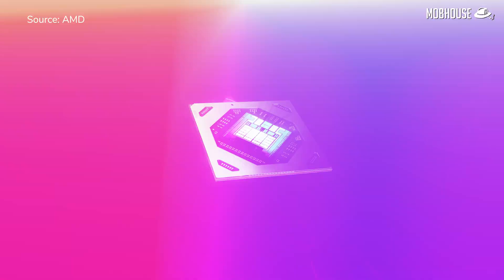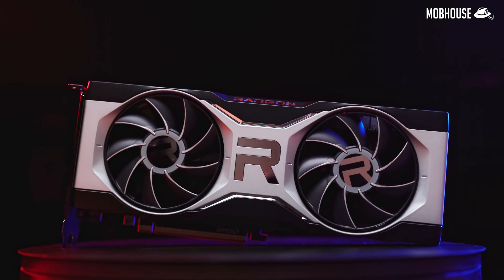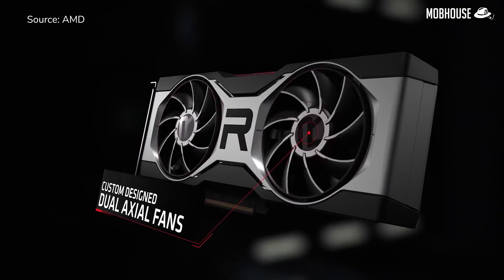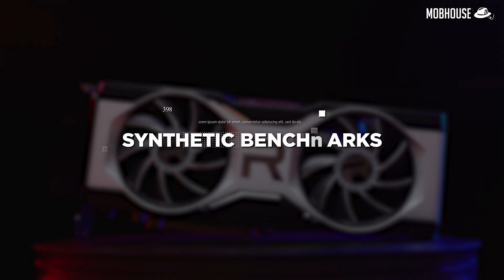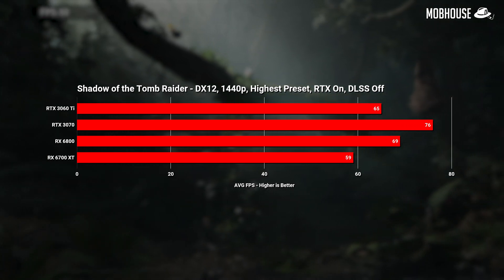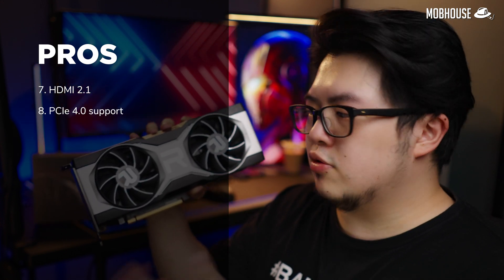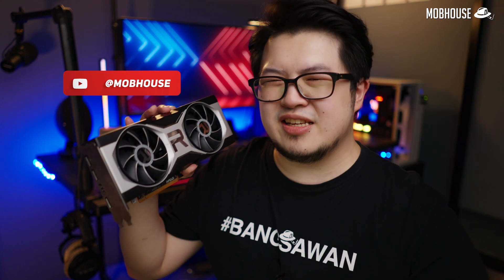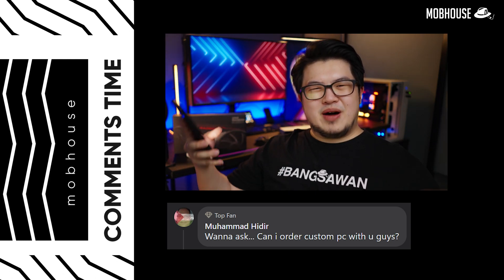AMD Radeon RX 6700 XT Review - New mid range king?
Remember the good old days when GPU launches used to be exciting? Well, thanks to miners and scalpers, it has now become kinda a dread for me.

Back in March, AMD launched the Radeon RX 6700 XT and since we couldn’t make the initial launch date, we decided to wait a few months for driver updates before doing this review and *totally not because I was waiting for you guys to actually give 2 shizz about benchmarks when availability improves*.

Anyways, let’s get cracking!

Content:
00:00 - Intro
00:39 - Overview
01:48 - Aesthetics
02:33 - Dimensions
02:42 - Thermal Design
03:16 - Specifications
05:08 - Test Bench
05:26 - Synthetic Benchmarks
05:54 - Gaming Benchmarks
07:12 - Real World Benchmarks
08:00 - Pros
08:28 - Pros
09:08 - Mehs
09:22 - Cons
09:49 - Conclusion
11:13 - Comments Time